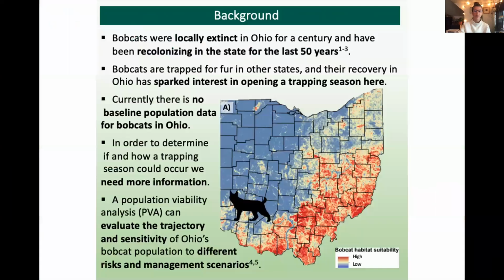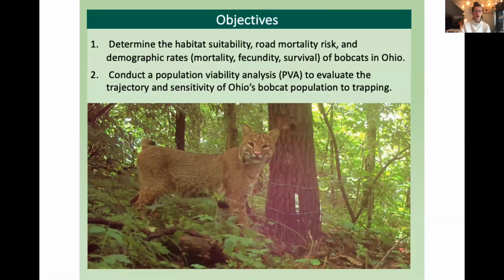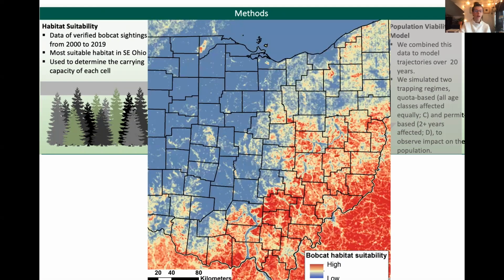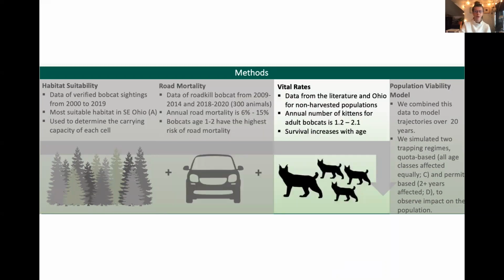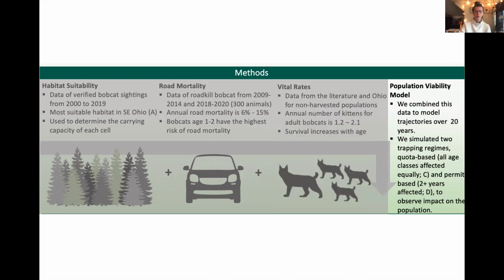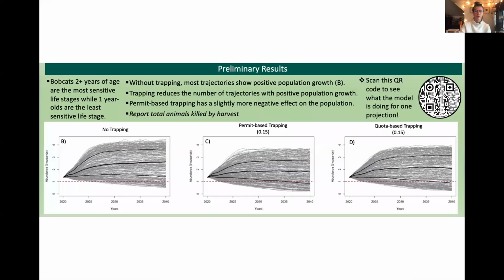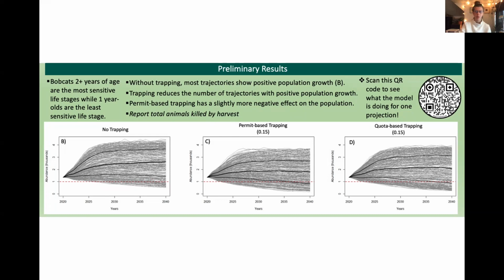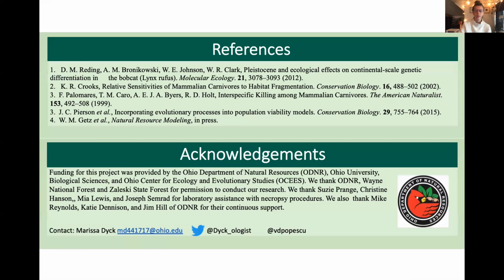Assessing the Viability of Ohio’s Recovering Bobcat Population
Presentation by Marissa Dyck
Kevin Shoemaker, Maddy Back, Ryan Brown, Madeline Kenyon, Catherine Dennison, Viorel D. Popescu.

Understanding and documenting in wildlife populations trajectories are important for sustainable wildlife management and conservation of wildlife. Bobcats (Lynx rufus) are currently recovering in Ohio from local extinction due to habitat loss and overharvesting. The aim of this study is to determine the viability of the recovering bobcat population in southeast Ohio using non-invasive techniques and drawing on multiple data sources. Currently, roadkill is the main source of mortality, estimated at a minimum of 6% (and up to 15%) of the Ohio population. Here, we draw on a roadkill dataset collected by Ohio DNR in 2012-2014 and 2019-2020 (~300 animals) to evaluate the demographics of road killed animals and infer the effects of road mortality on population trajectory. We used fecundities based on necropsied Ohio roadkill animals and literature, and survival rates from an Ohio telemetry study, road mortality, and literature, to build a spatial age-based population model. Fecundities were similar to those in other Midwest populations, and we found that bobcat roadkill was skewed towards young age classes, suggesting that additional sources of mortality, such as legal trapping or poaching may be additive. The spatial component of the population model was based on a 2nd order selection habitat suitability model developed from 1000+ verified sightings, which suggested that a potential limiting factor to population expansion is habitat availability (forest and forest/open habitat mosaics). Overall, a positive population growth rate was sustained despite high roadkill levels and high dispersal abilities facilitated colonization of most forested areas of the state, but future management decisions needs to consider impacts on vital rates with high sensitivity (adult and kitten survival) and potential habitat limitations.